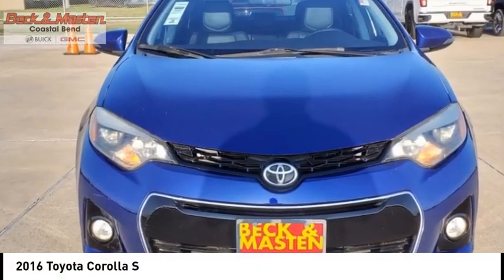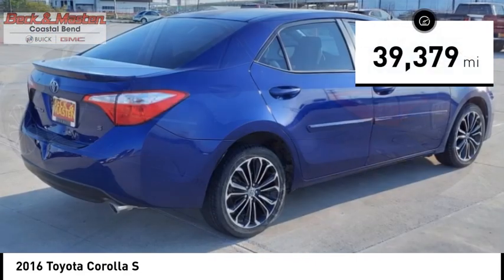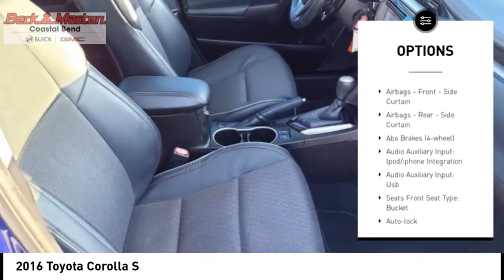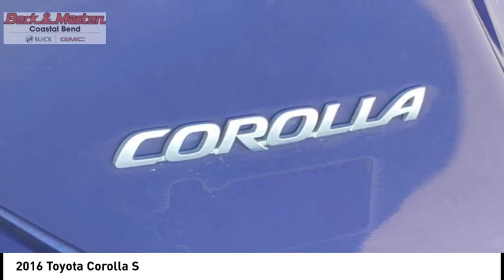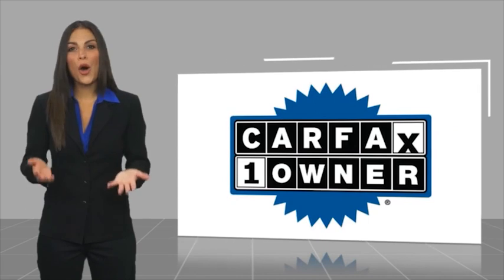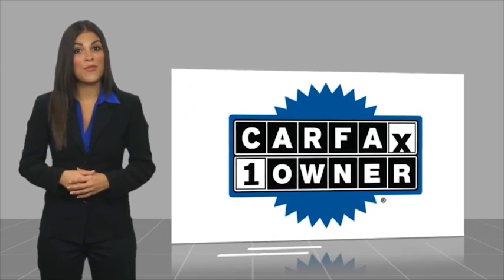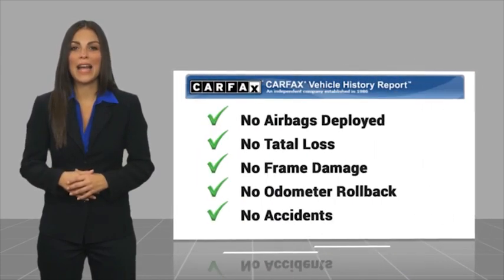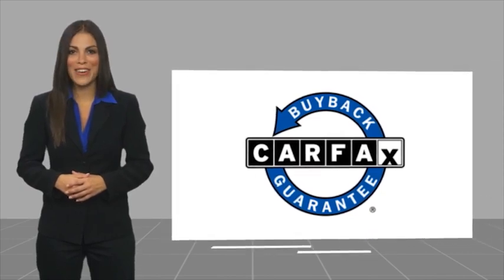2016 Toyota Corolla B048394A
2016 Toyota Corolla S

Looking for the right vehicle? Today could be your lucky day. this 2016 Toyota Corolla could be yours.